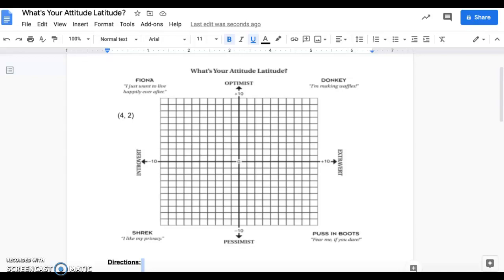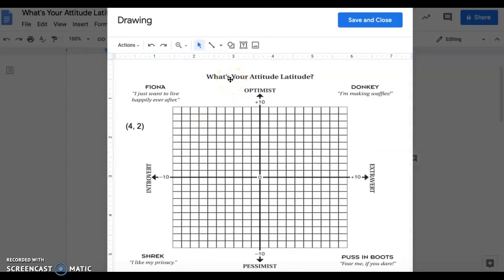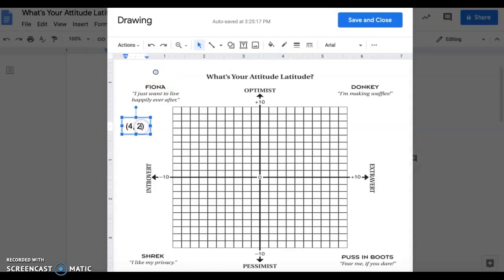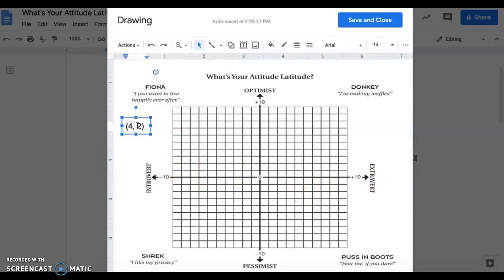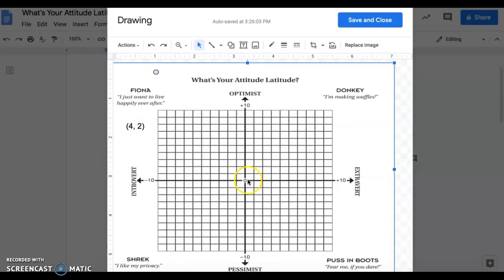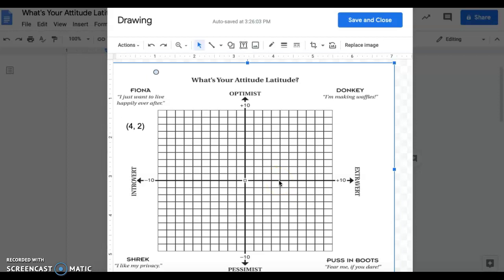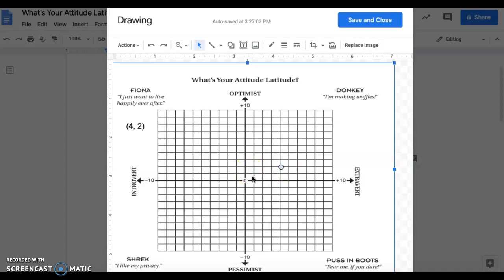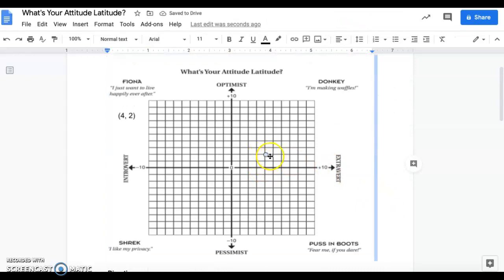What's your Altitude Latitude Graph